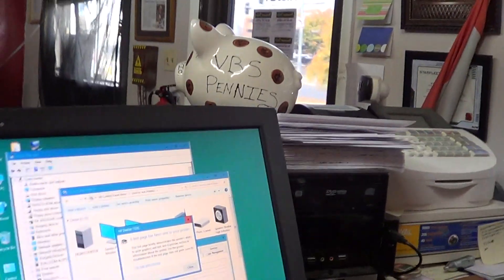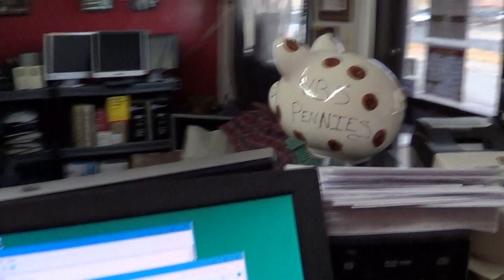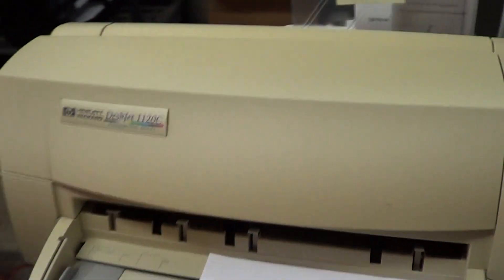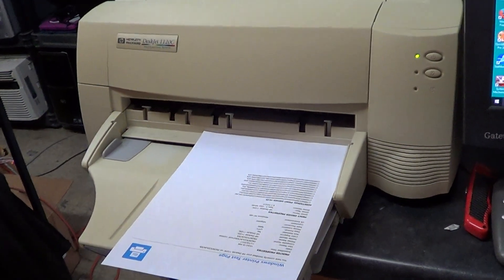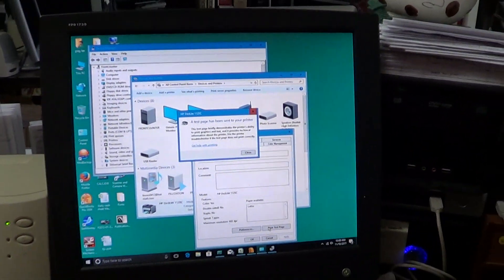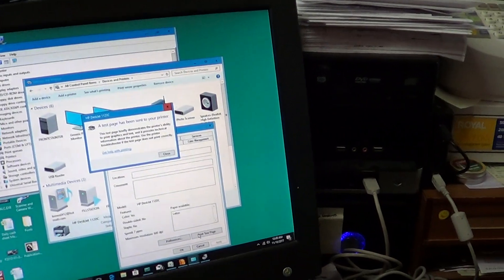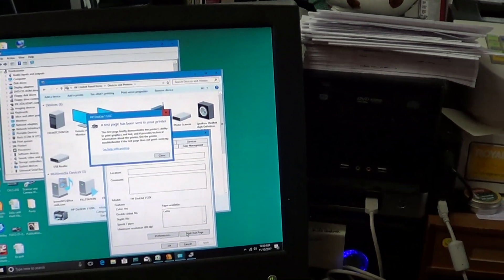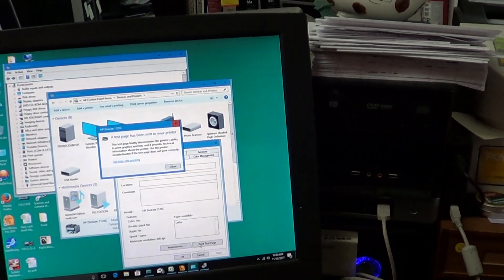Deskjet 1120C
The adventures of hooking up and old printer to Windows 10